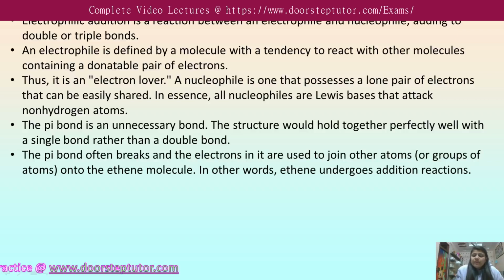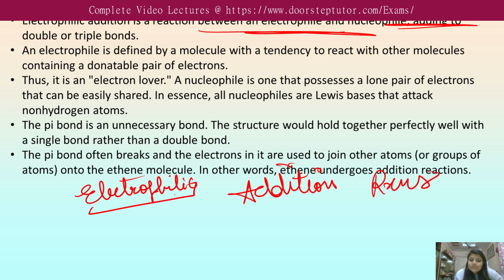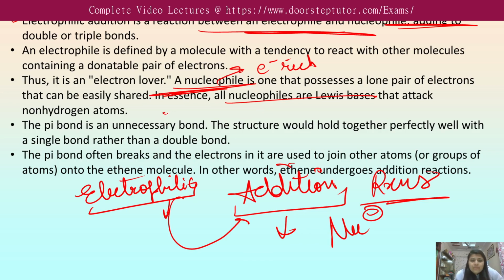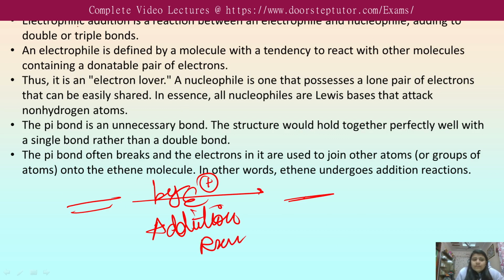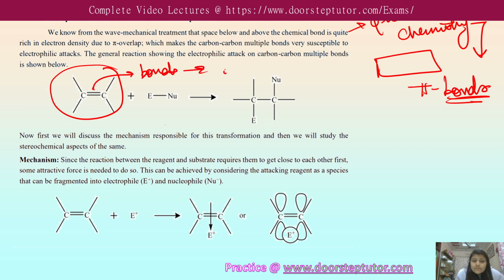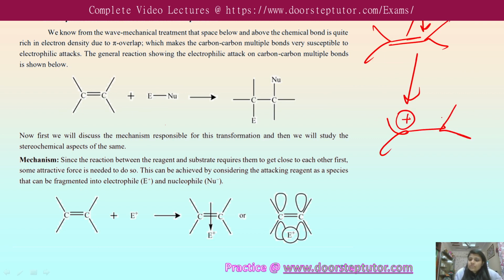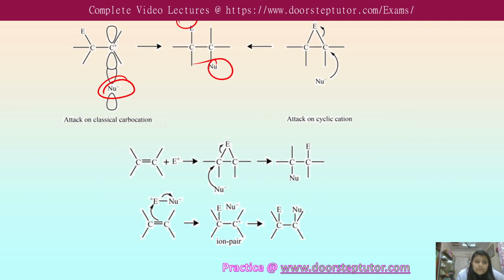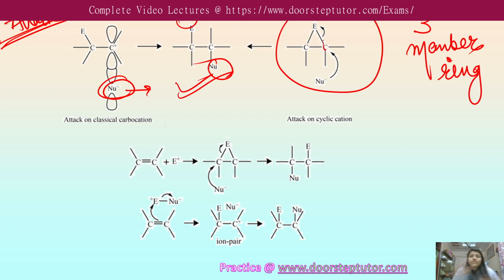Electrophilic Addition Reaction | CSIR Chemical Sciences | Organic Chemistry|GATE | IITJAM | CUET PG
Chapters:
0:00 Introduction to Electrophilic Addition
0:30 Electrophiles and Nucleophiles Explained
1:00 Mechanism of Addition Reactions
1:42 Nucleophiles as Lewis Bases
2:15 Role of Pi Bonds in Organic Reactions

How do electrophilic addition reactions work in organic chemistry? This video provides a foundational guide to understanding electrophile and nucleophile interactions during addition reactions across double and triple bonds. It details how electron-deficient electrophiles react with electron-rich nucleophiles, explaining why nucleophiles act as Lewis bases. The lesson further explores the role of pi bonds in organic mechanisms and how unsaturated substrates react with different reagents. Mastery of these concepts is essential for solving reaction mechanism questions in competitive exams such as CUET PG, CSIR Chemical Sciences, GATE, and IIT JAM Chemistry.

Questions answered in this video:
• What is the mechanism of electrophilic addition reactions in organic chemistry?
• Why are all nucleophiles considered Lewis bases in organic reaction mechanisms?